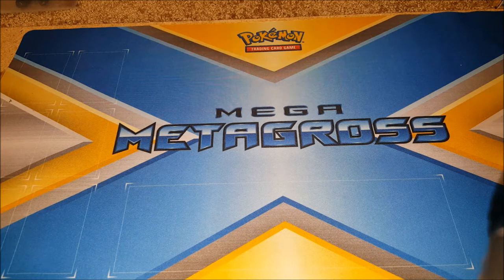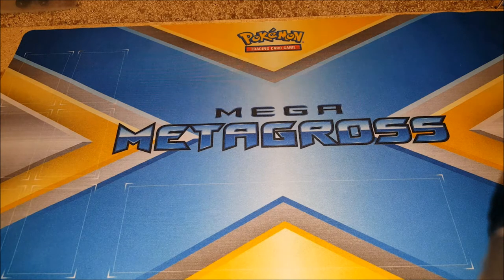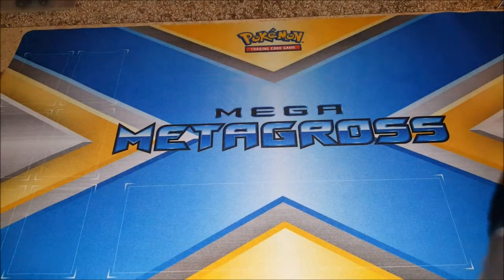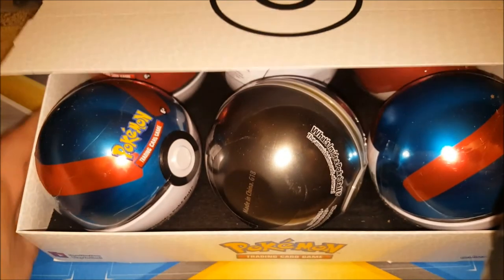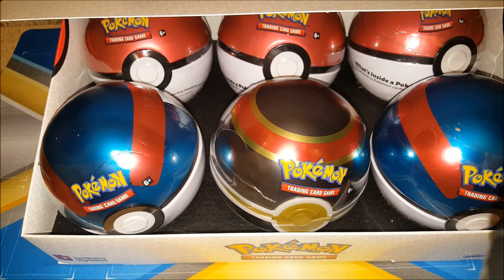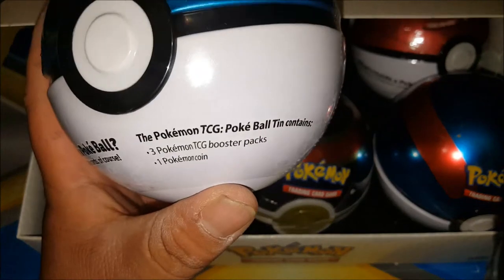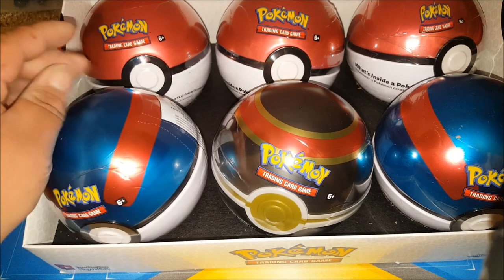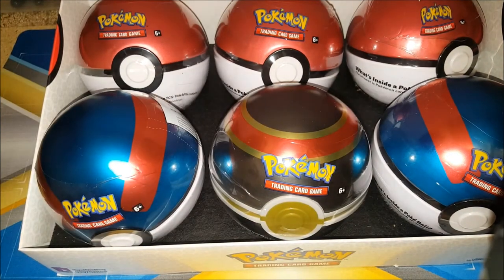Pokeball 2019 tin display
What's up guys. Just got another order of mine in today. Thought that i wii share this with you guys, sorry I will not be opening these tin but I will be adding them to my very own collection. I hope you guys enjoy won't forget leave your tacks on the way out.

Dont forget you can comments on what videos I should do next for you guys or what openings should I open next.